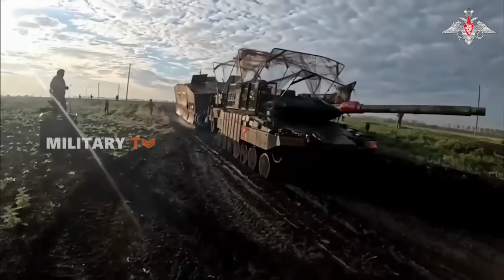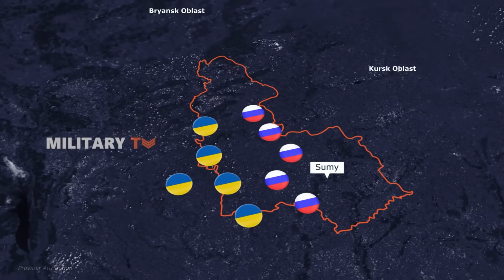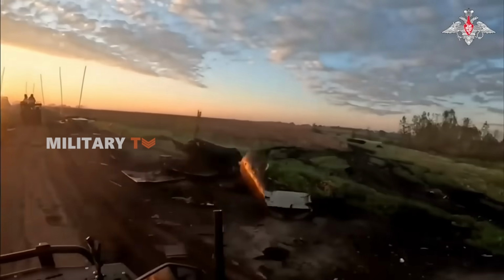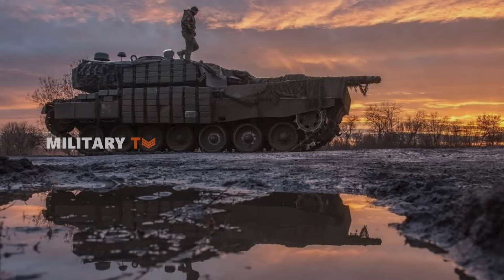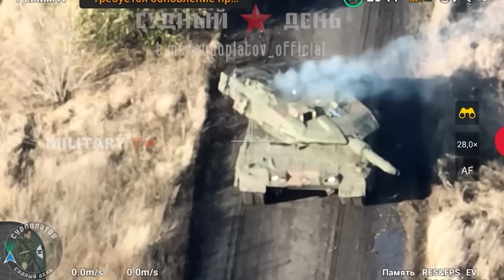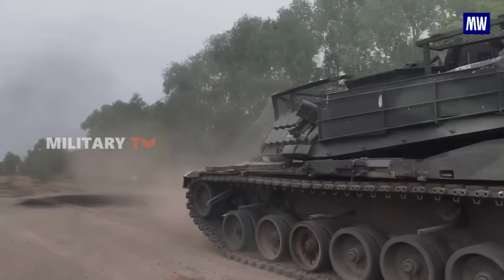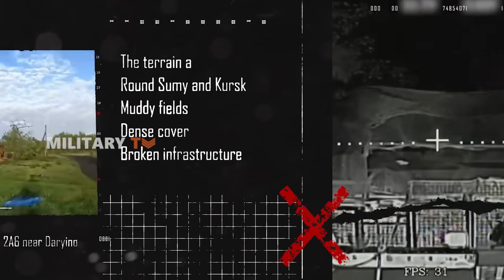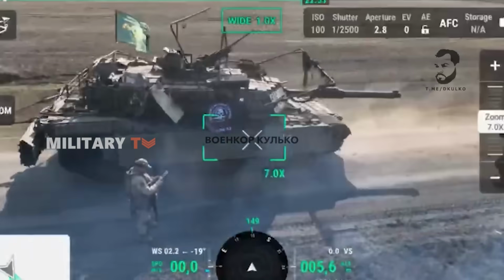Breaking! NATO’s High-Tech Armor Captured Intact—Russia Scores Massive Battlefield Trophy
Breaking! NATO’s High-Tech Armor Captured Intact—Russia Scores Massive Battlefield Trophy - Russia has just captured two of NATO’s top tanks—Germany’s Leopard 2A6 and Sweden’s Strv 122—both nearly intact and fully loaded. Caught during a rapid offensive near Sumy and Kursk, these battlefield trophies offer Russia a rare intelligence windfall. What caused these high-tech machines to fall without a fight?

00:55 - Chapter 1: The Advance That Set The Trap
02:59 - Chapter 2: The Tanks That Became Trophies
05:32 - Chapter 3: Why They Fell